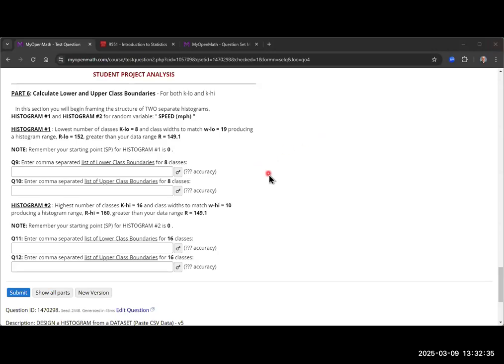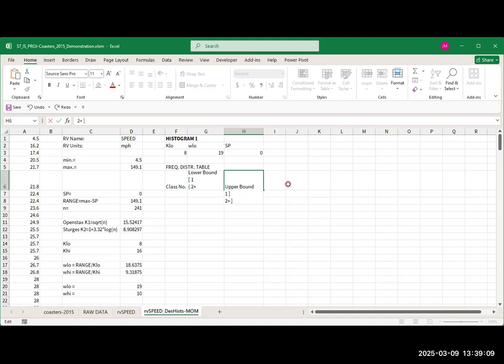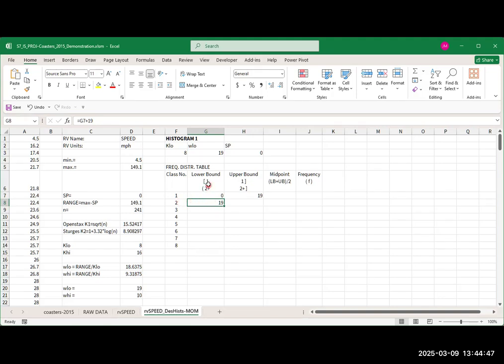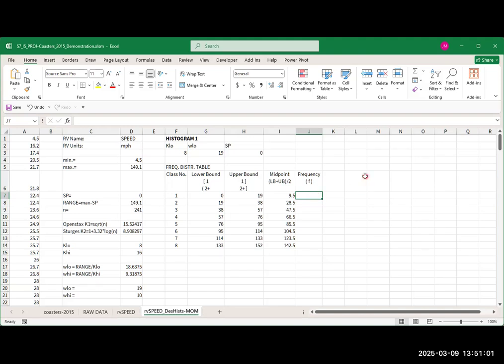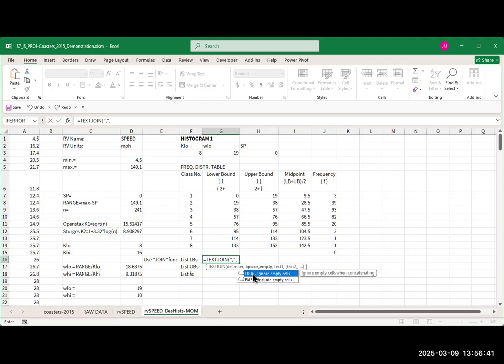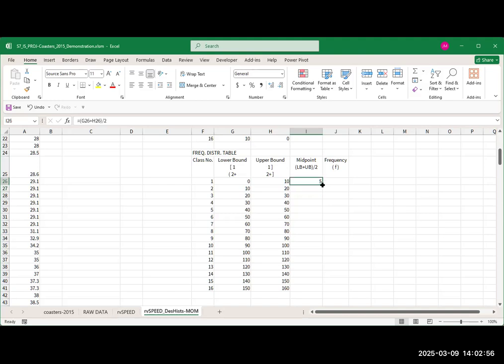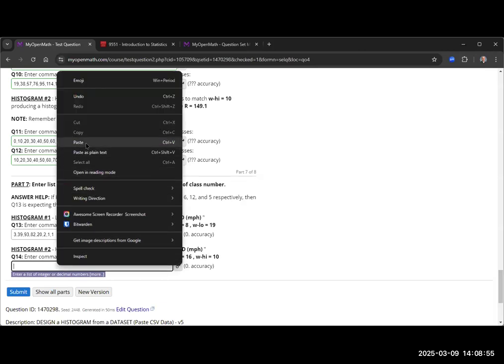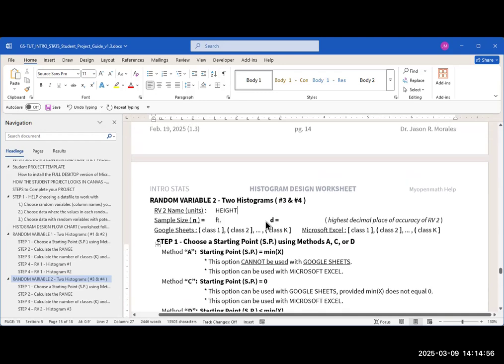IS PROJ S7 P6 P7 P8 MOM S4 Hist Design ME